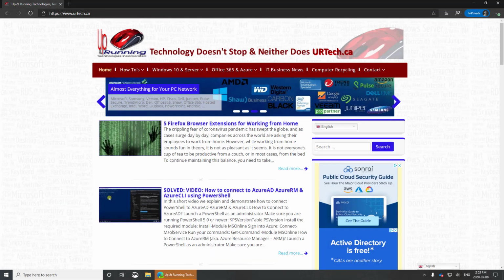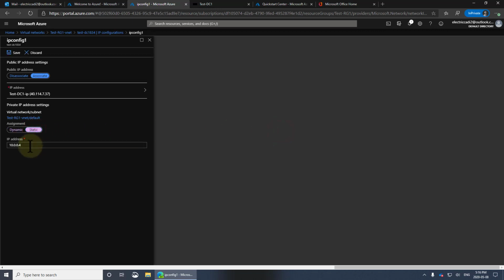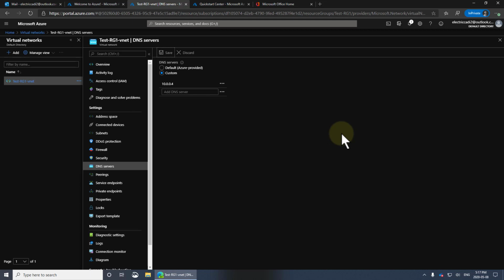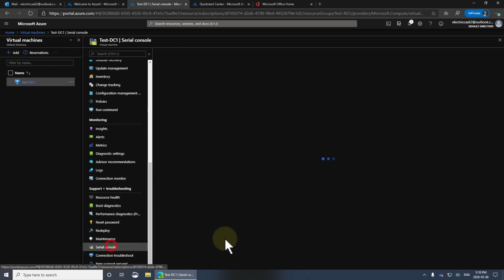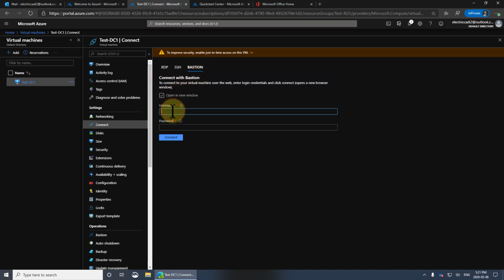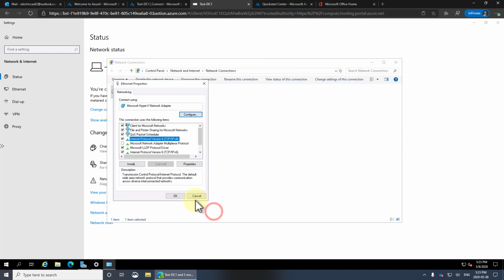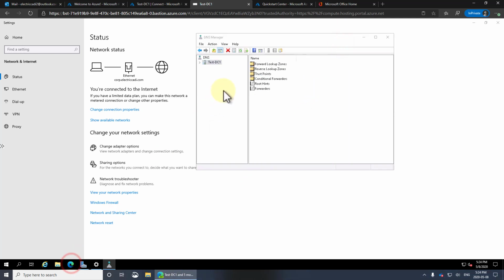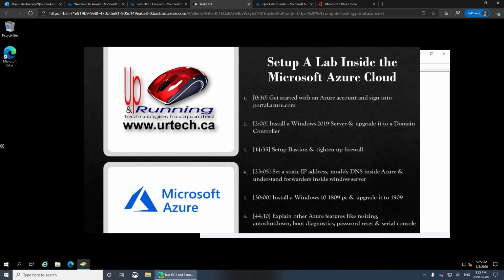Azure Boot Camp Segment 4 - Setup DNS, DHCP & Static IPs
This is SEGMENT 4 of our explanation and demonstration of how to setup a lab inside the Microsoft Azure cloud from scratch.  We have the video also broken down into it component sections if you just need help with a particular segement

[0:30] STEP 1 Get started with an Azure account and sign into portal.azure.com

[2:00] STEP 2 Install a Windows 2019 Server & upgrade it to a Domain Controller

[14:35] STEP 3 Setup Bastion & tighten up firewall

[23:05] STEP 4 Set a static IP address, modify DNS inside Azure & understand forwarders inside window server

[30:00] STEP 5 Install a Windows 10 1809 pc & upgrade it to 1909

[44:10] STEP 6 Explain other Azure features like resizing, autoshutdown, boot diagnostics, password reset & serial console